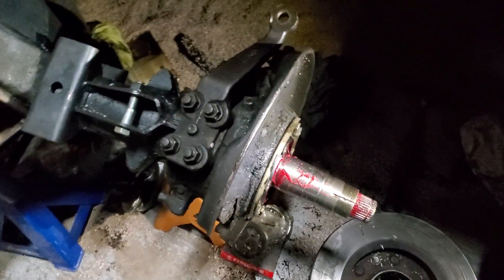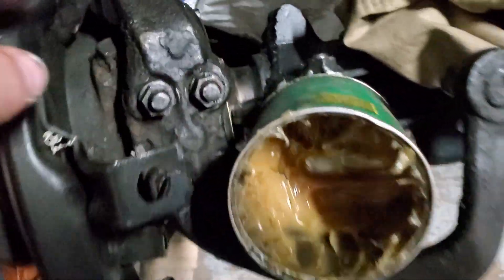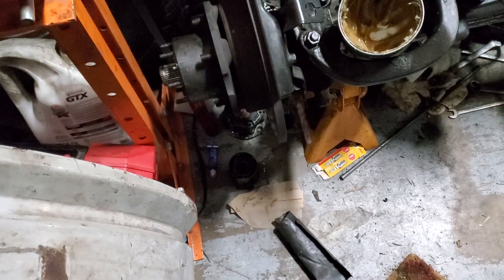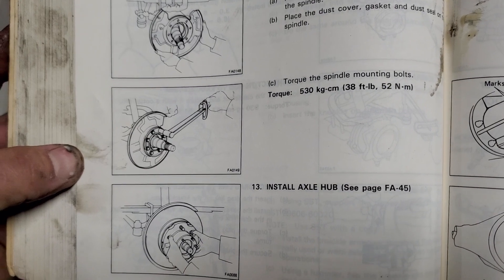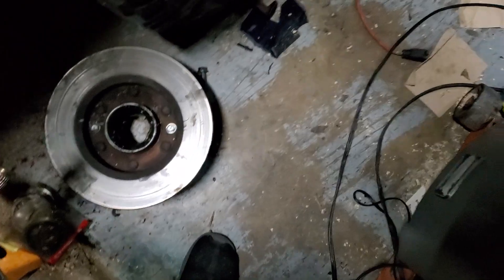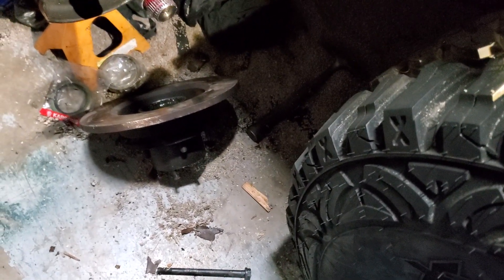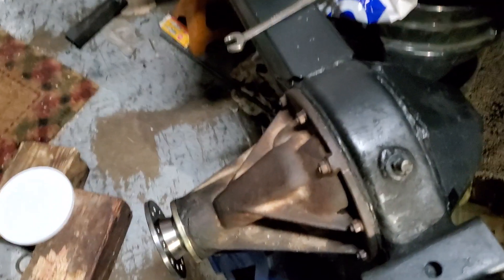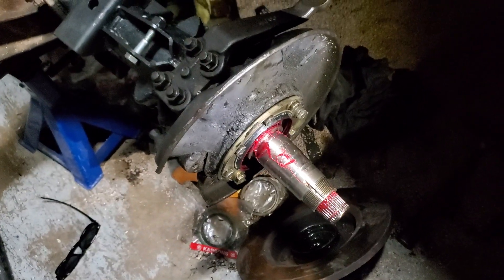back on the 4runner front axle almost in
back to the 85 4runner engine and rear diff already rebuilt finishing the 4.56 solid front axle